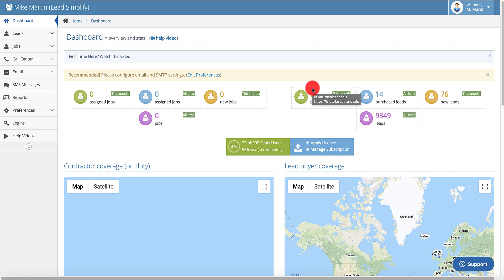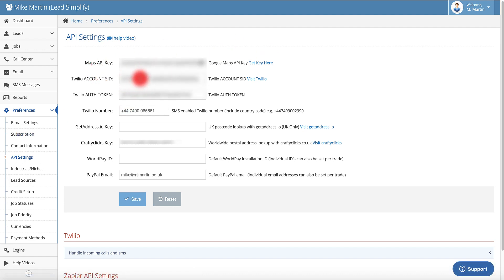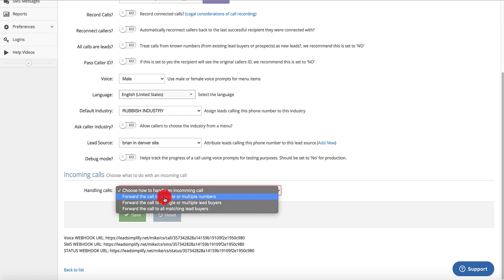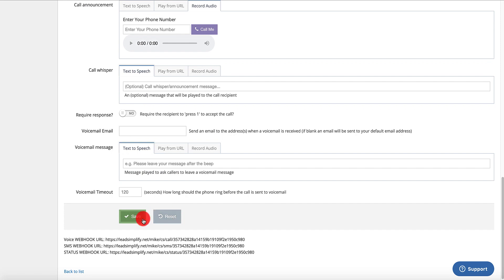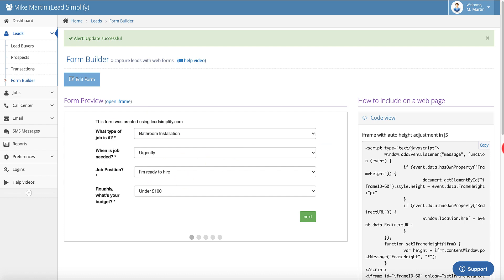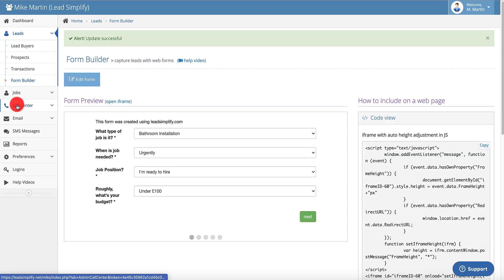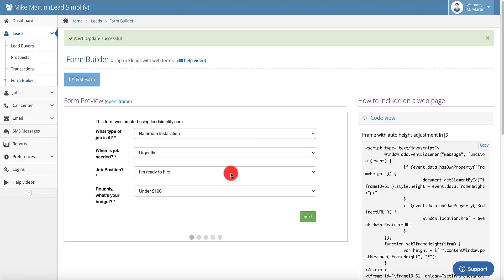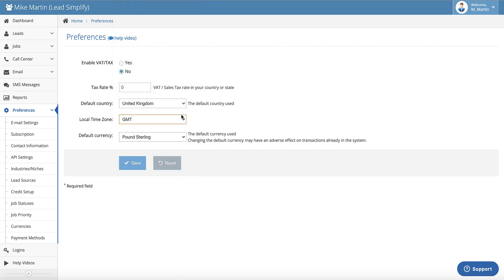How to setup unlimited Rank & Rent sites on Lead SImplify with the bottom package [watch to end]